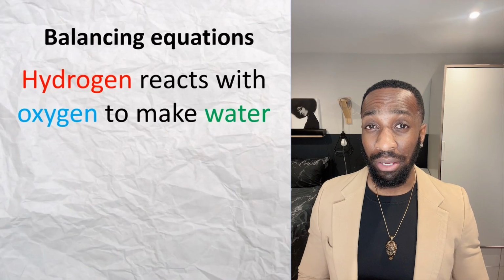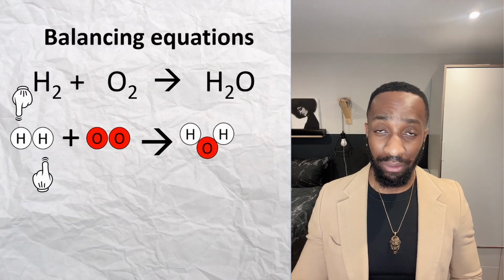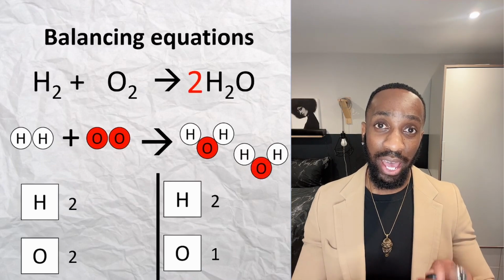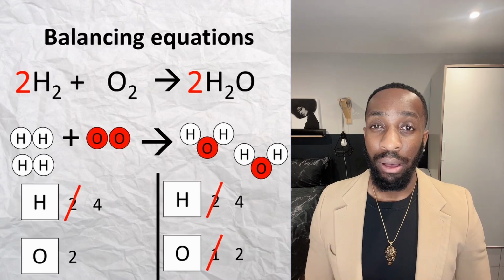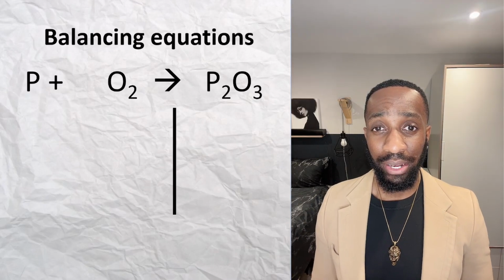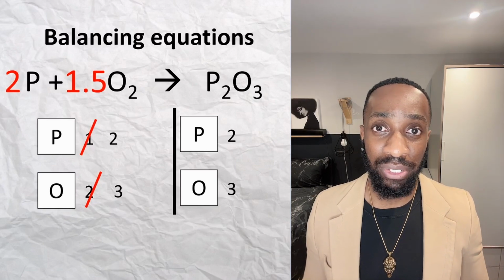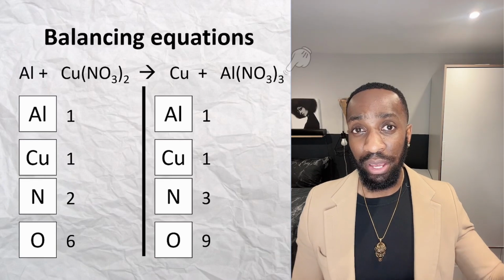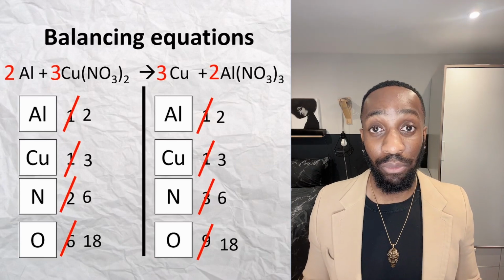How to balance symbol equations | GCSE Chemistry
0:00 - Intro
0:28 - What are chemical equations?
0:46 - How do you balance equations?
3:49 - Balancing HCl formation
4:18 - Balancing P2O3 formation
5:43 - Balancing a hard equation